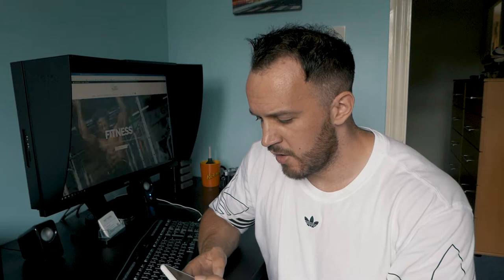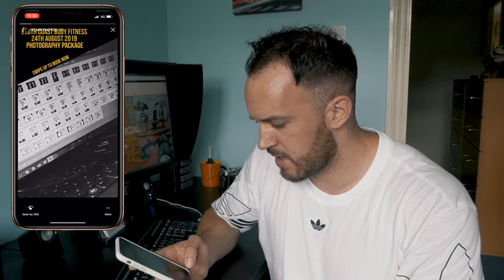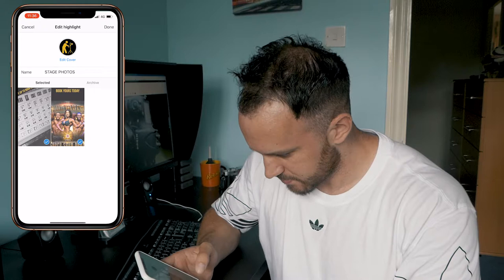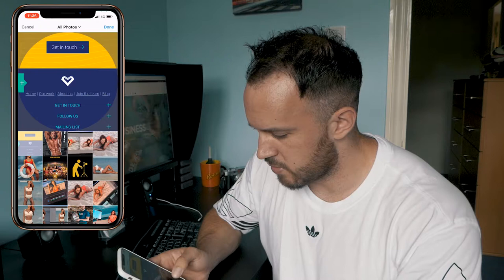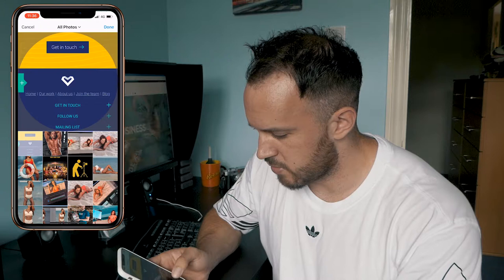Instagram Highlight Covers - The Right Way!!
Do you use Instagram for your business? Uploading stories and creating highlights?? If so do you still upload a story to update your cover photo for your highlight - if so STOP!!!

There's an easier and simpler way to do this. Click the video to find out more.

If you have any questions then feel free to visit any of the links below and drop me a comment or message